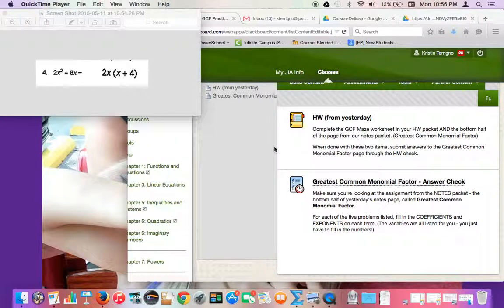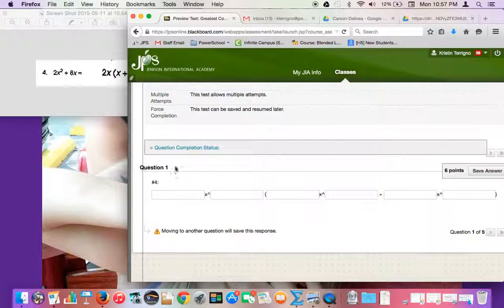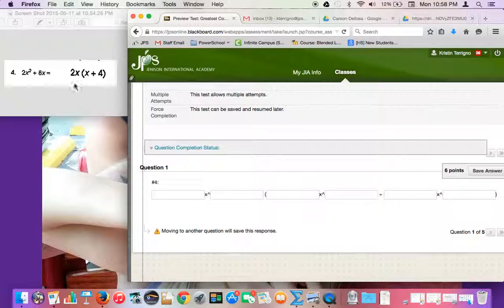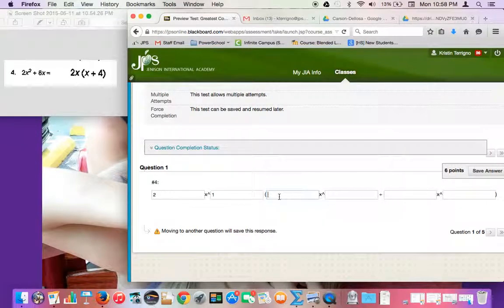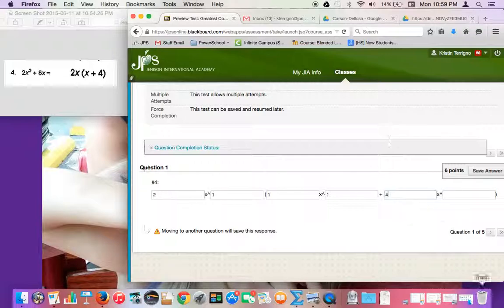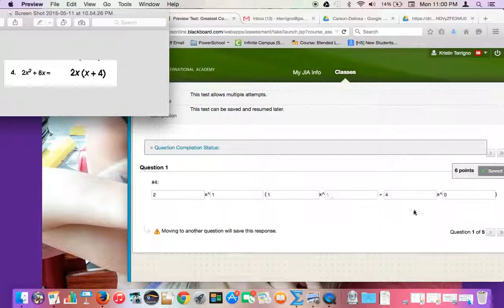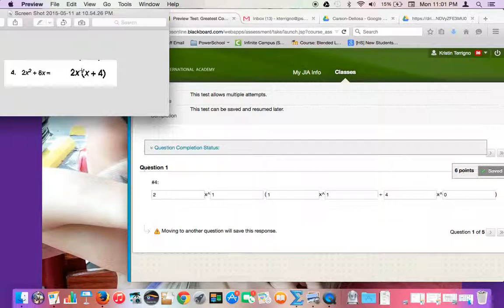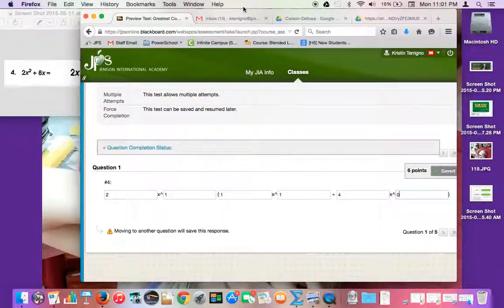Factoring with GCF HW Check Tutorial